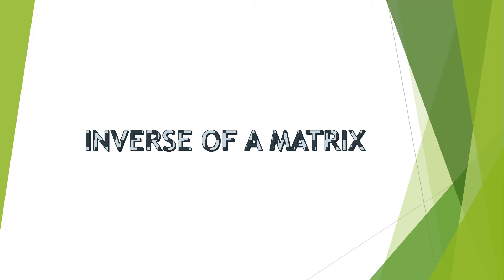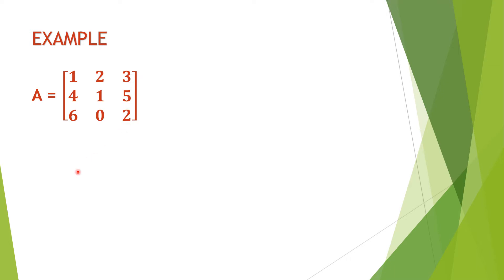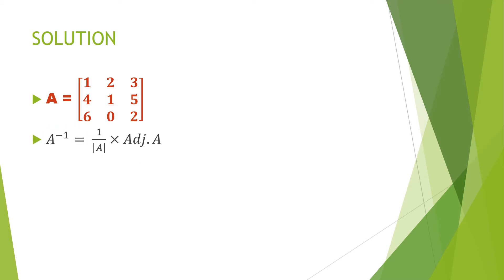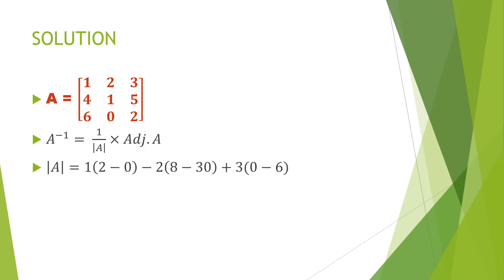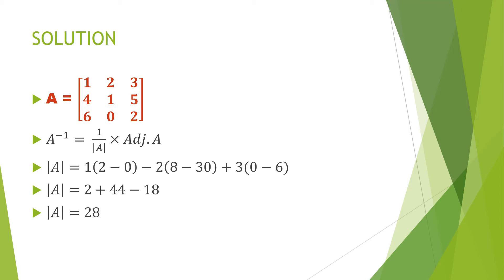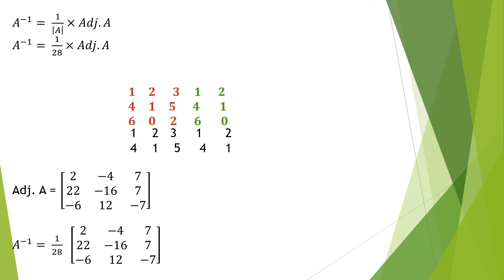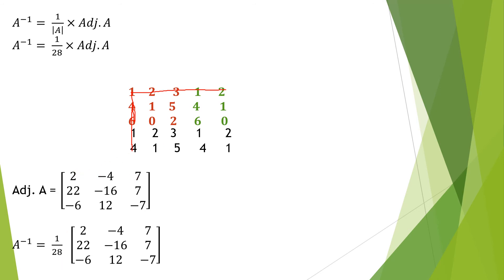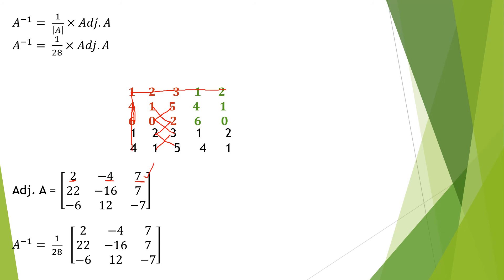INVERSE OF A MATRIX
Inverse, Matrix, Three by Three, Determinant, Adjoint